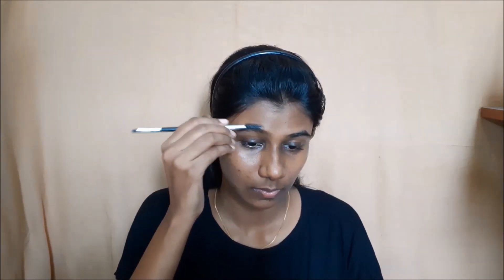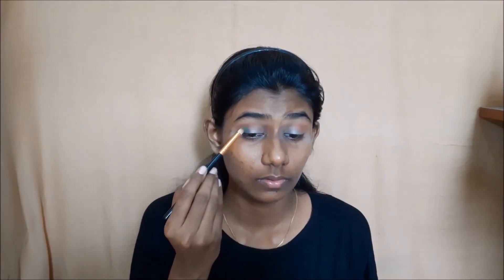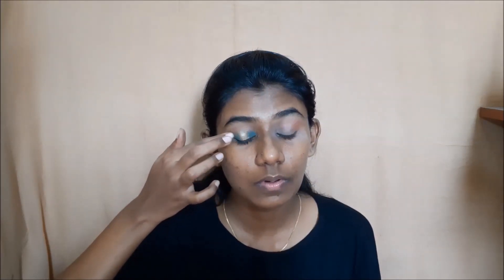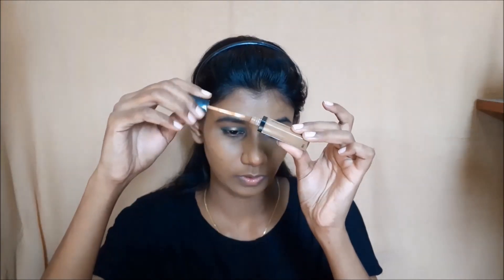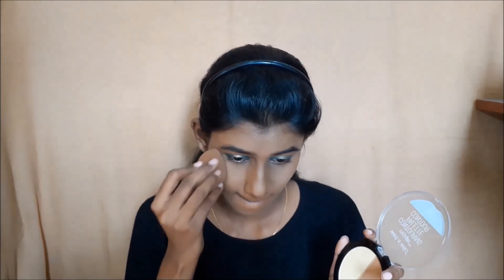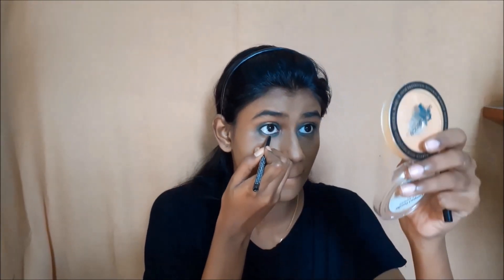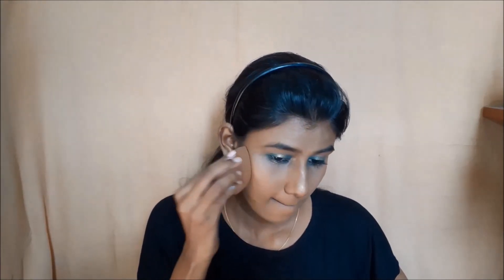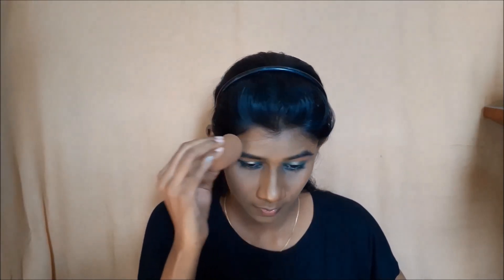Green Gold Halo Eyes | Wedding Guest Makeup tutorial | beginner friendly | Soundariya Ravi Shankar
Hey everyone,

PRODUCTS MENTIONED:

fit me 338 spicy brown
hilary rhoda palette 2
maybelline master chrome highlighter
coloresscence foundation
Elle 18 choco bite
I amsterdam enticing early glory
lakme eyeconic black
lakme insta liner black
dazller mascara

with love,
Soundariya